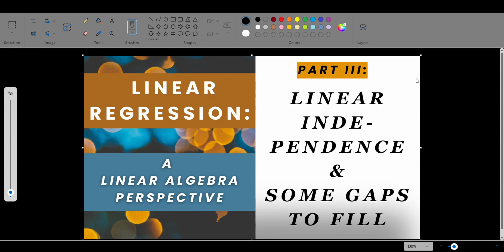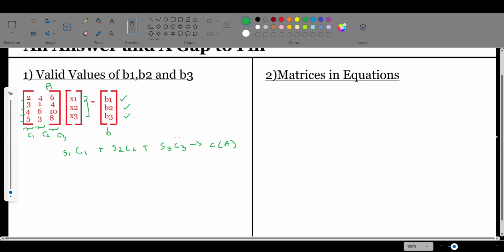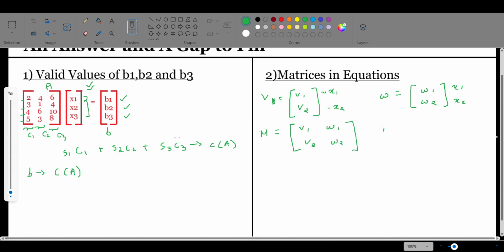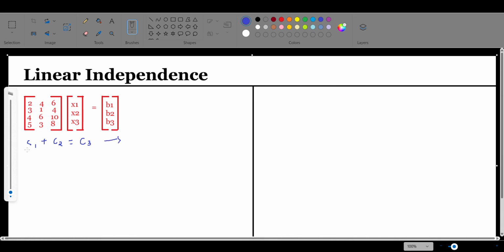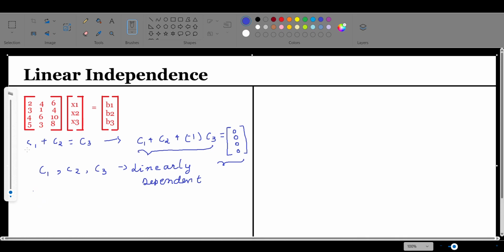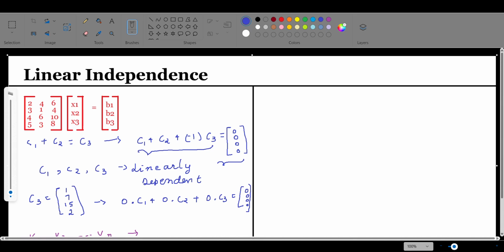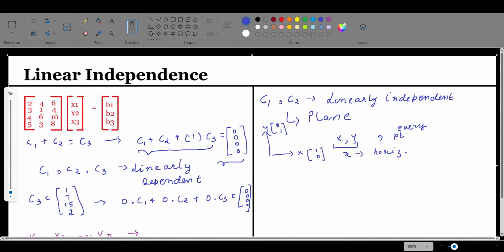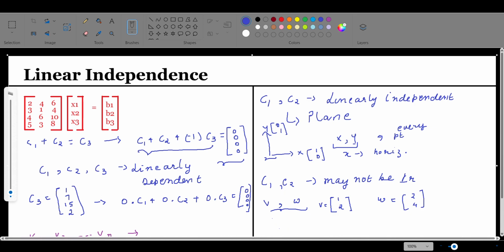Linear Independence and some gaps to fill | Linear Regression (A Linear Algebra Perspective): Part 3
*Watch the video at 1.5x or 2x. It can help with the experience*
Hi,
Welcome to Part III of Linear Regression(A Linear Algebra Perspective). In this video, we first discuss the answer to the question I had asked at the end of the previous video.
Subsequently, we discuss Linear Independence  and talk about a couple of interesting observations.
Please do let me know if you would like me to create a video on any concept in more detail or have any questions.

References:
1) Introduction to Linear Algebra (the book) by Professor Gilbert Strang
2) Linear Algebra course by Professor Gilbert Strang on MITOCW: